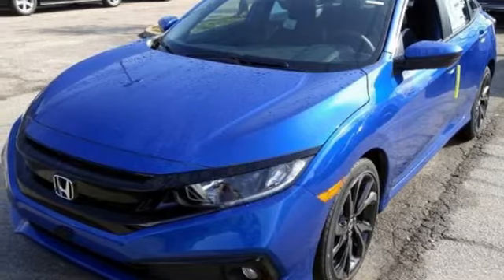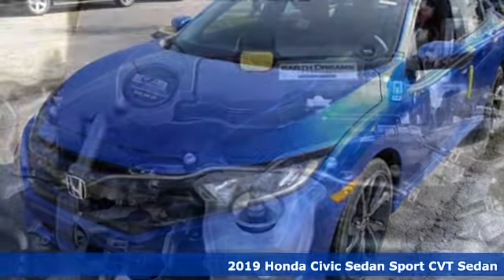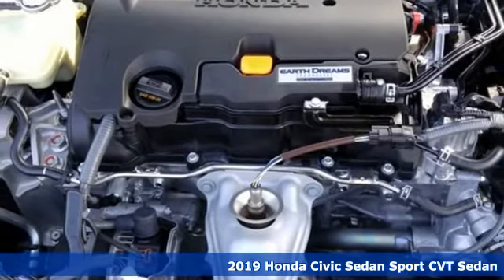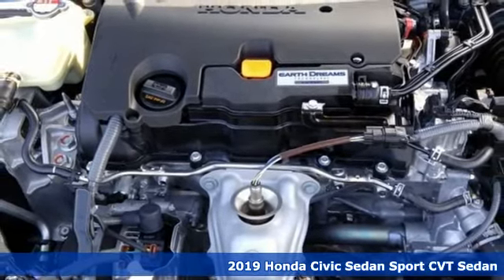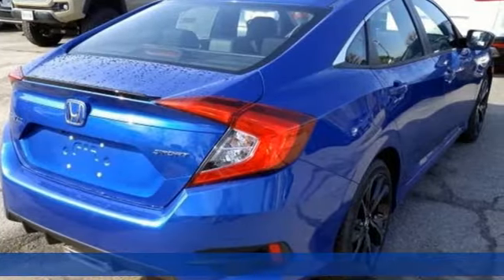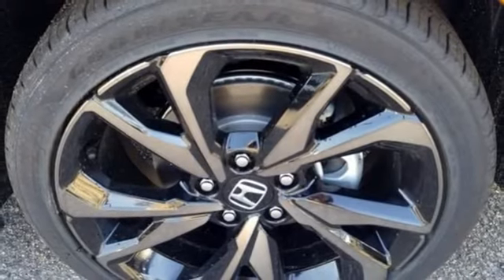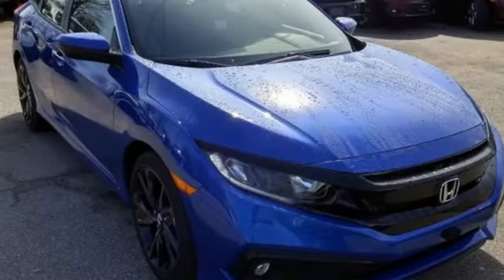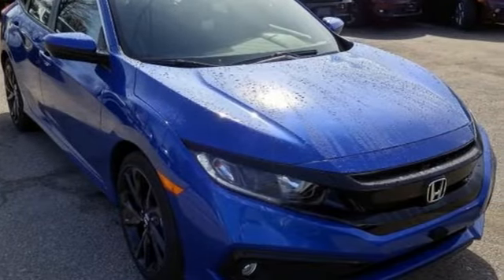New 2019 Honda Civic Virginia Beach VA Norfolk, VA #2191488 - SOLD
Year: 2019
Make: Honda
Model: Civic
Trim: Sport
Engine: 2.0L I4 DOHC 16V i-VTEC
Transmission: CVT
Color: Blue
Interior: Black
Stock #: 2191488
VIN: 19XFC2F83KE025771

Address:
3516 Virginia Beach Blvd